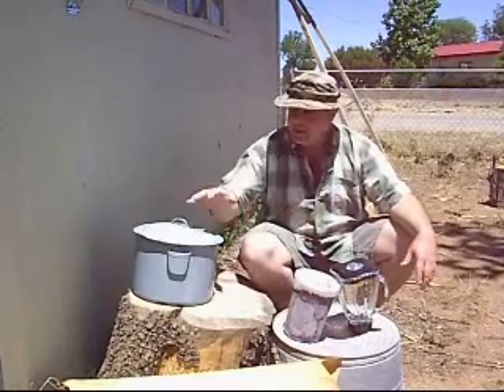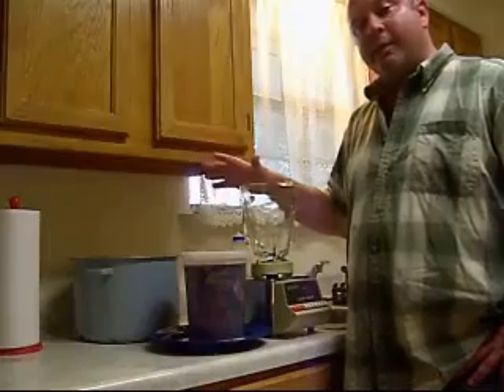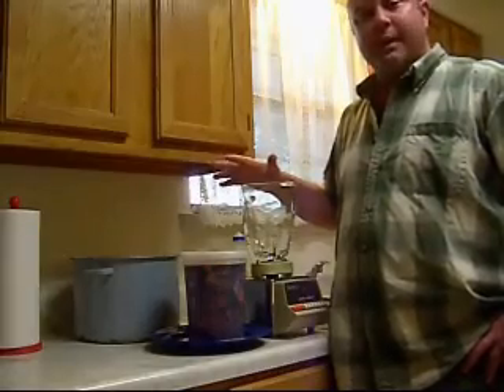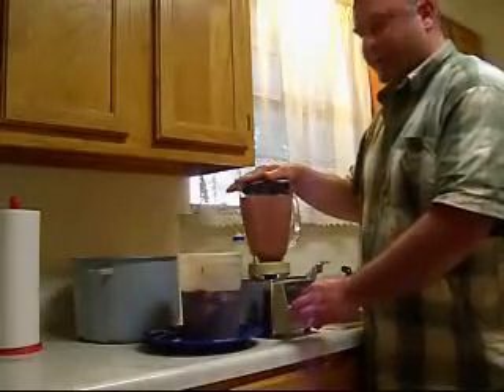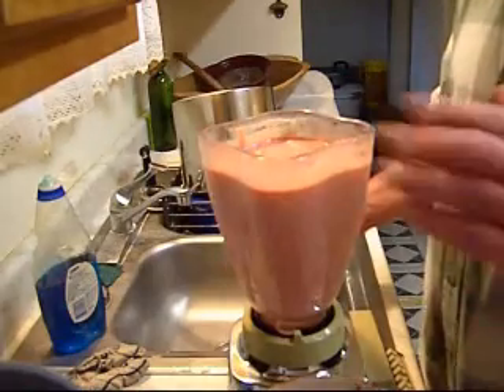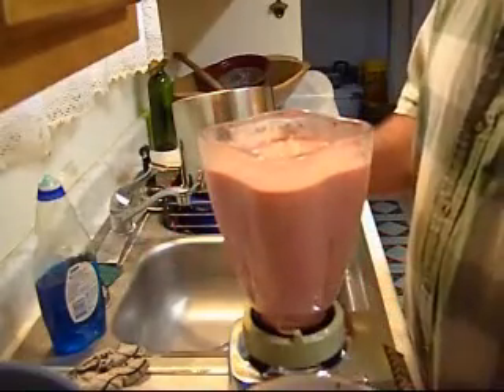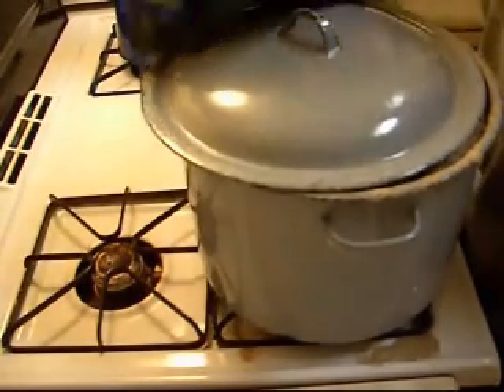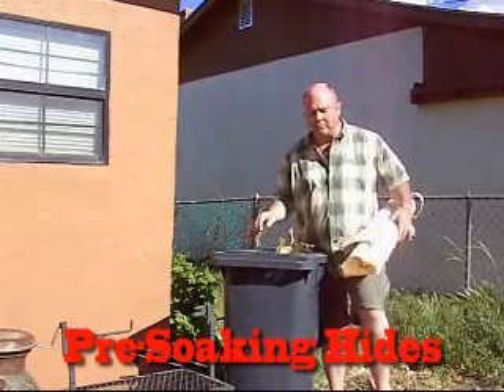Derelict Epistle Braintan Buckskin Part 2 (1 of 3)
How to brain a buckskin.  Primitive tanning. (1 of 3).  Music:  Jerry Fielding, "The Wild Bunch", 1969.